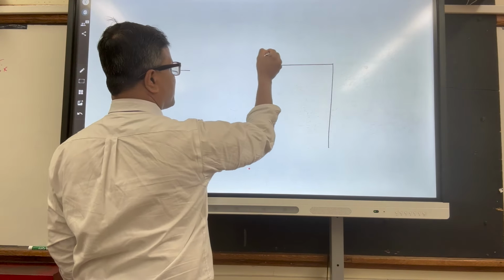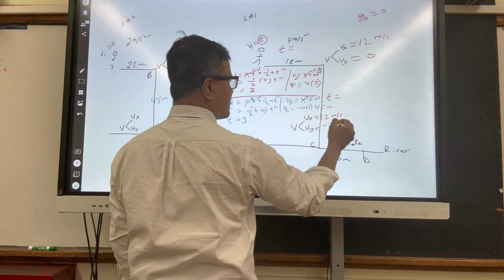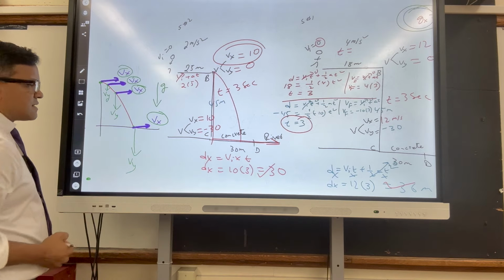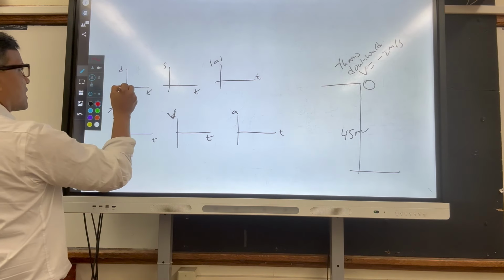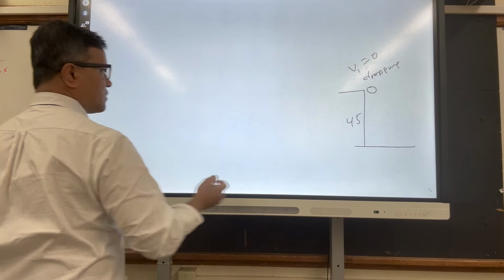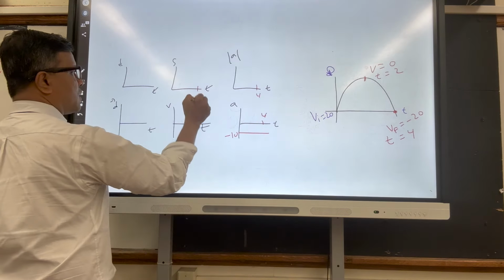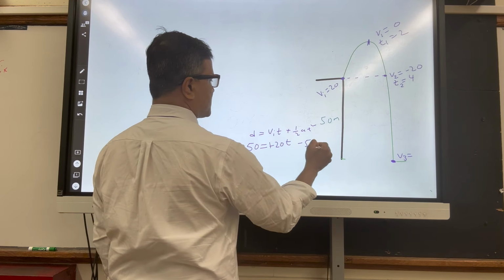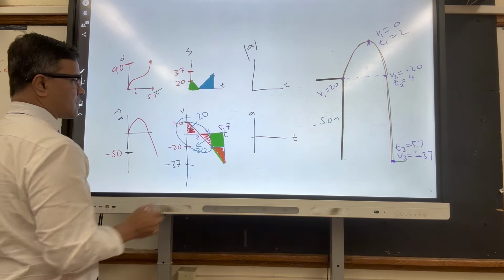Physics Exam 3 Review